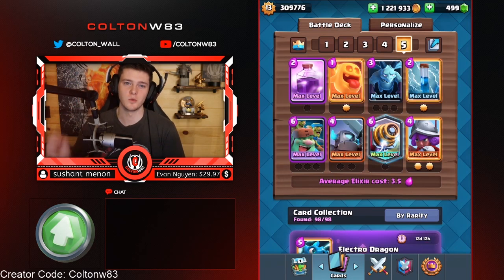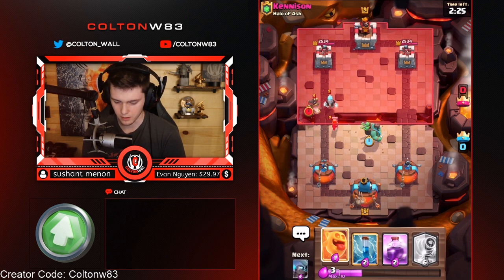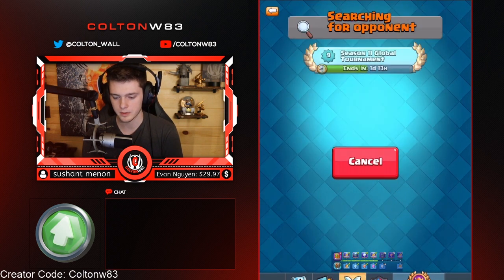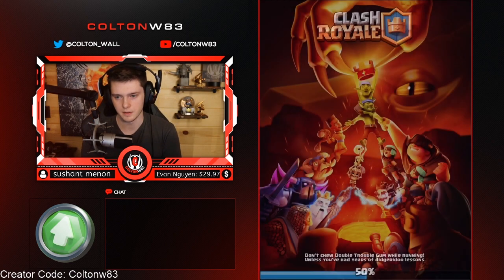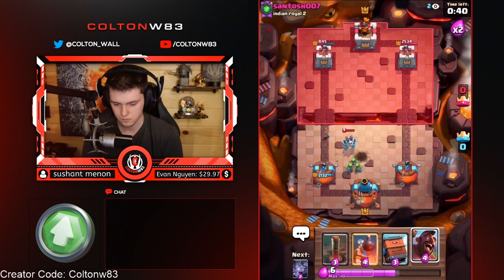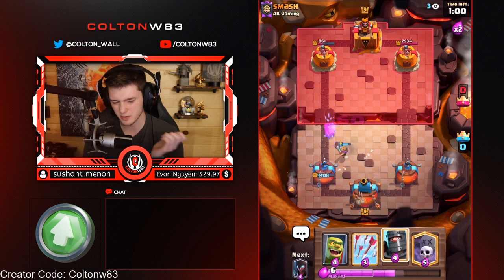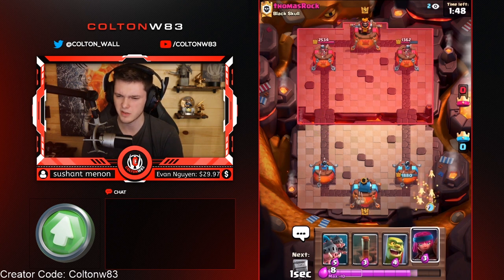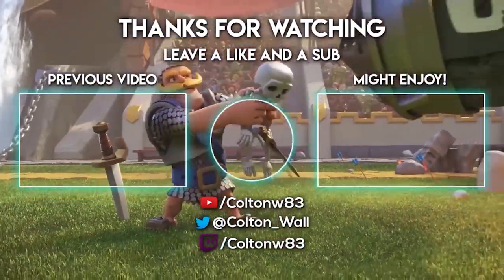TOP 5 GLOBAL TOURNAMENT DECKS TO GET YOUR REWARDS! May 2020 - Clash Royale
TOP 5 GLOBAL TOURNAMENT DECKS TO GET YOUR REWARDS! | Coltonw83
In this video I'm showing you the absolute best decks to use in the global tournament to reach 12+ wins to get your rewards!